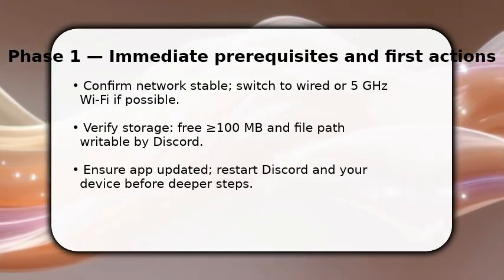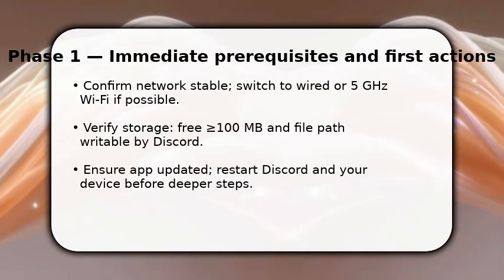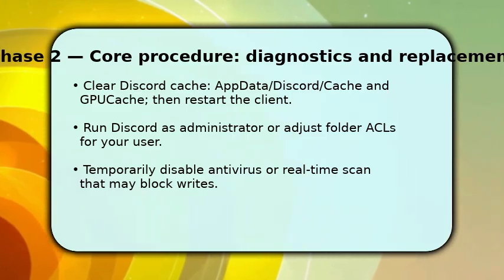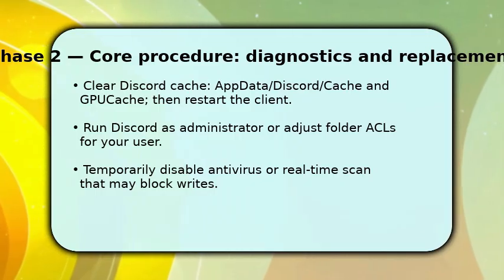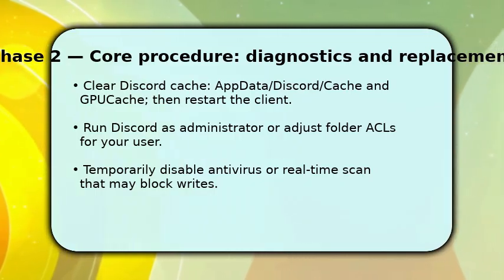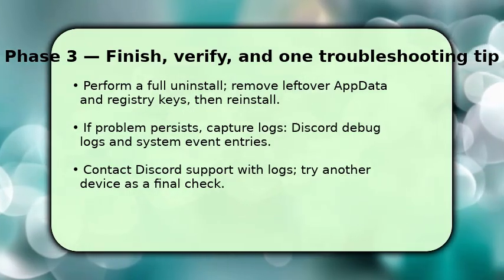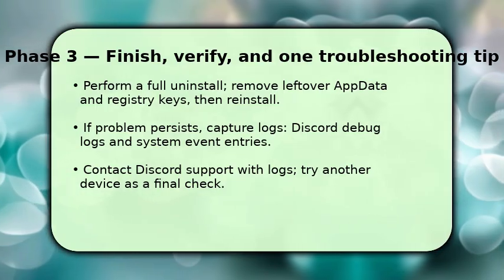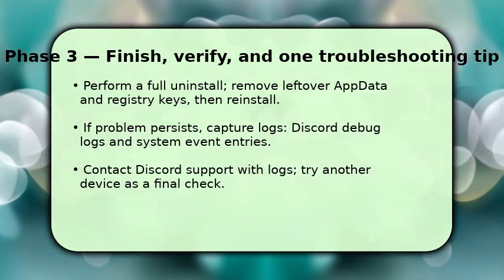How to Fix Save Failed Discord (full Guide)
How to Fix Save Failed Discord (full Guide) | 🔒 Surfshark VPN Deal — Stay private and secure. $1.99/mo + 3 Months Free ▸

Explore our comprehensive guide on resolving the 'Save Failed' error in Discord. Learn step-bythy fixes to get your messages and files back up, ensuring a seamless communication experience within this popular voice and text chat platform.

Discord, save failed fix, recover lost chats on discord, fix save error Discord, how to recover saved items in Discord, troubleshooting Save Failed Error Discord, restore messages after saving failure Discord, resolve 'Save Failed' issue on Discord, Discord data recovery guide, solving the Saving Problems of Discord